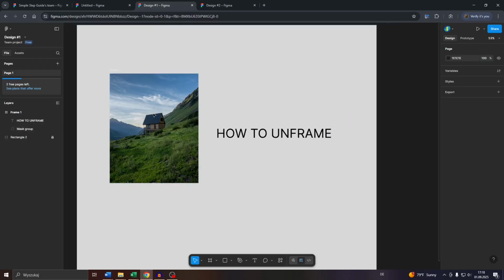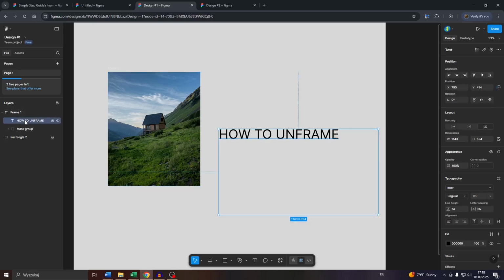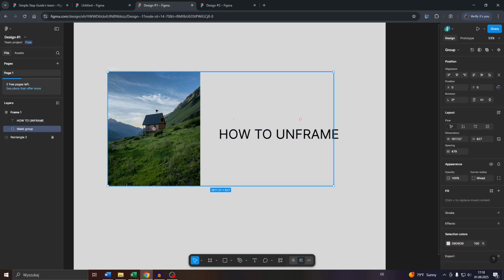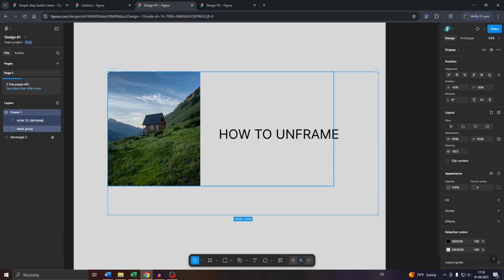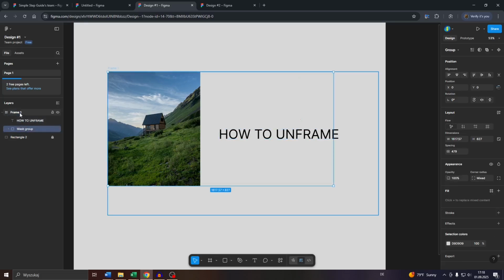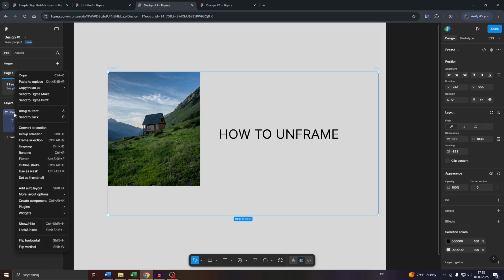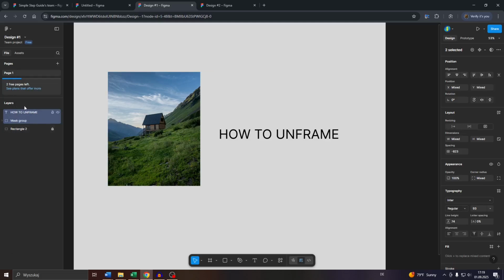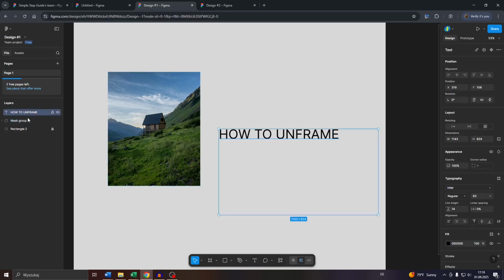How to Unframe in Figma | Remove Frame on Figma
Learn how to unframe objects in Figma by removing them from a frame. This helps when reorganizing or restructuring your design elements.

If you're learning about Figma, also check out how to change the line height in Figma,